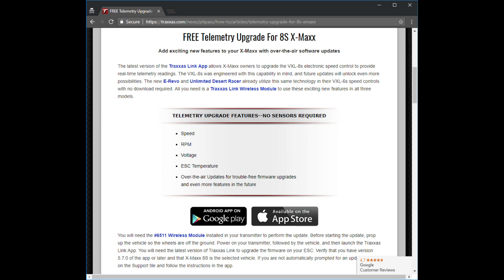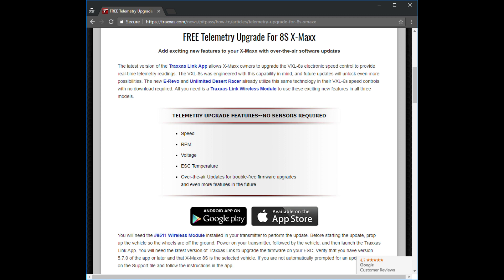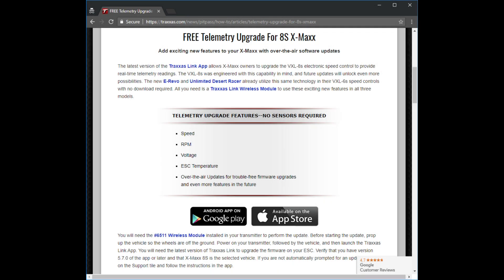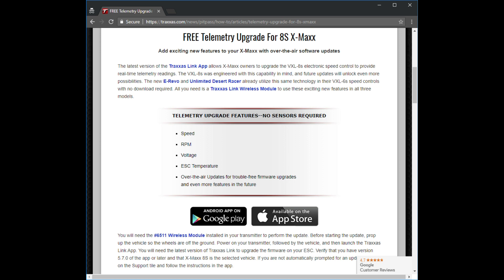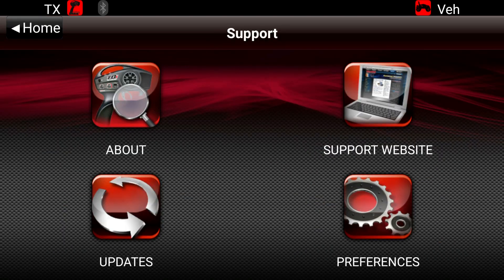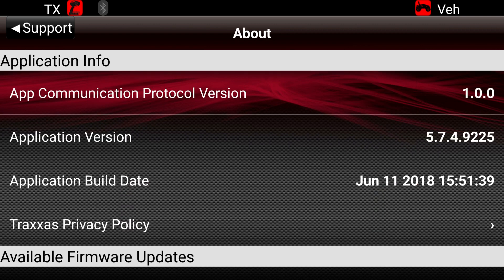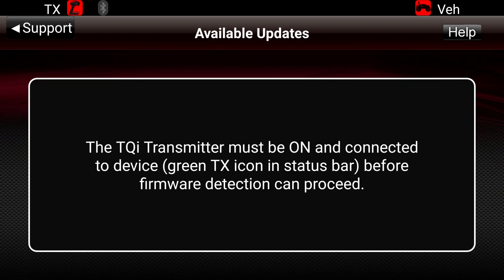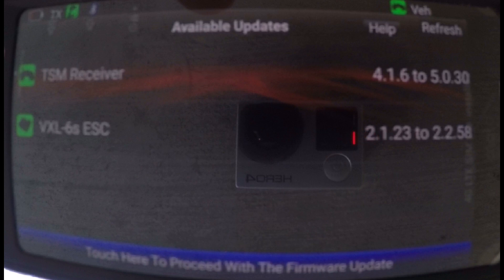FREE Traxxas Telemetry - NO Extra Sensors Required!!!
Some E-Revo 2.0 and X-Maxx owners do not know about this.  You can monitor these for free now:

Speed
RPM
Voltage
ESC Temperature